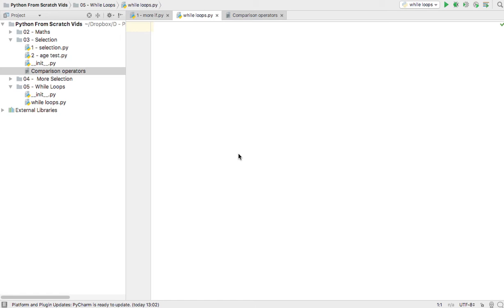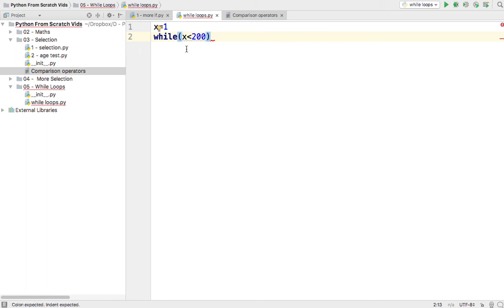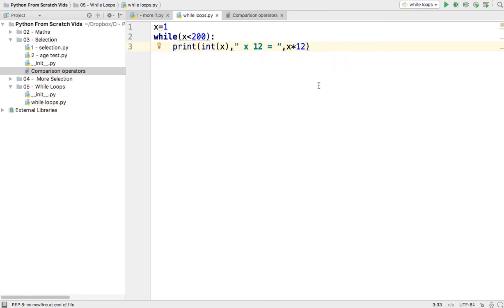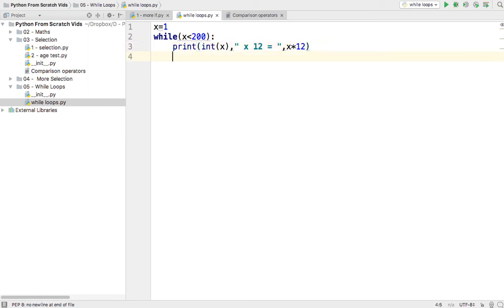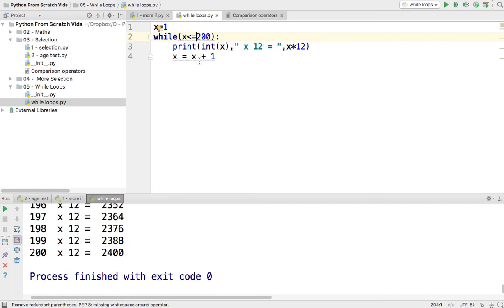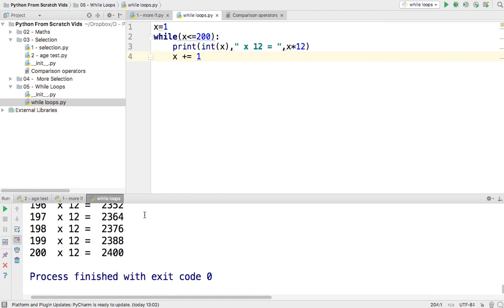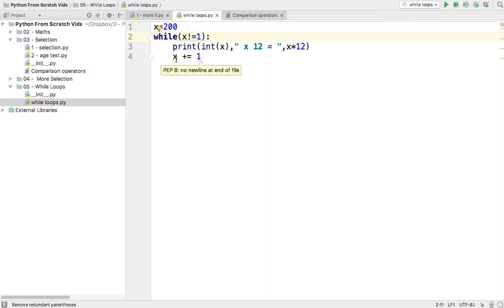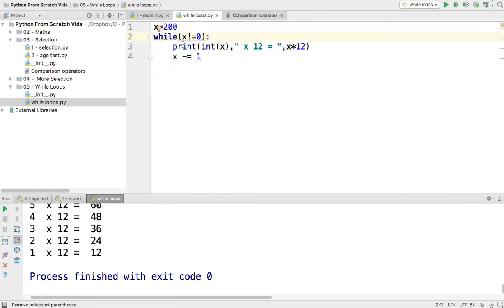05 While Loops